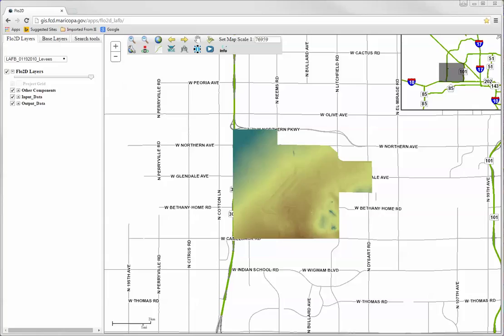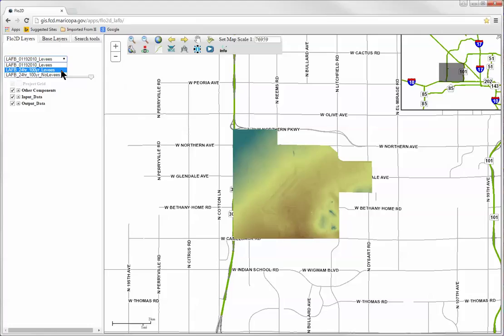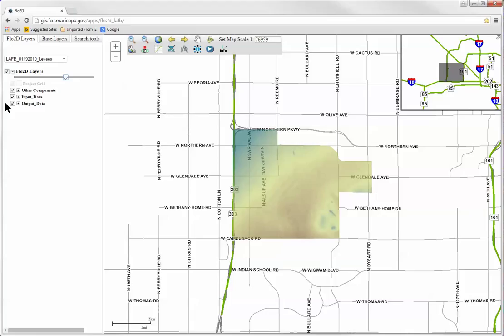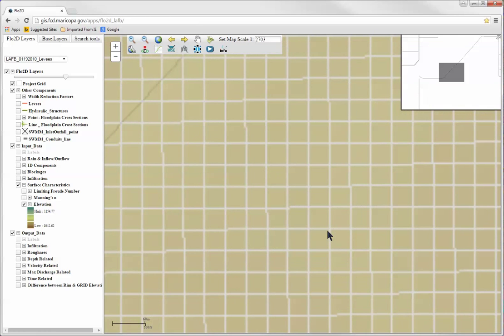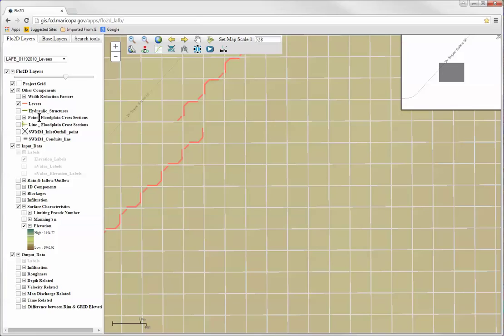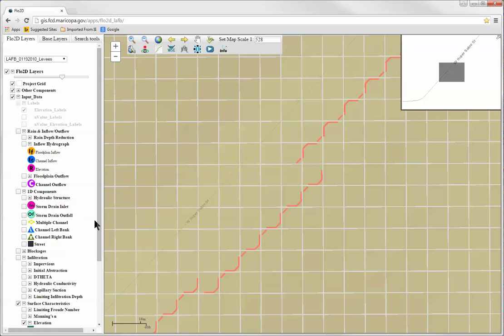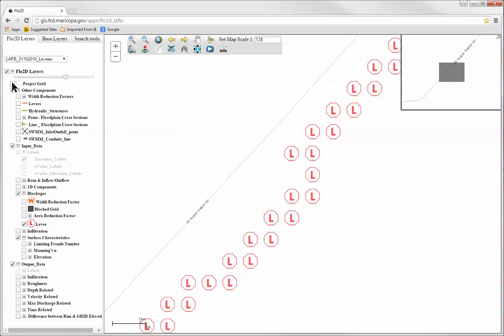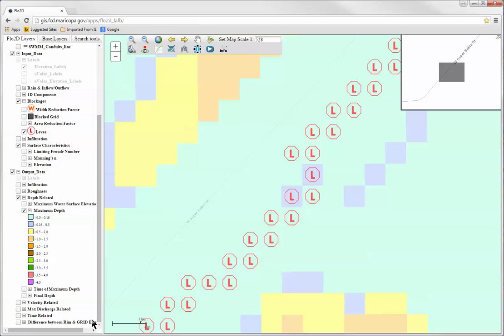Video 2 TOC FLO 2D